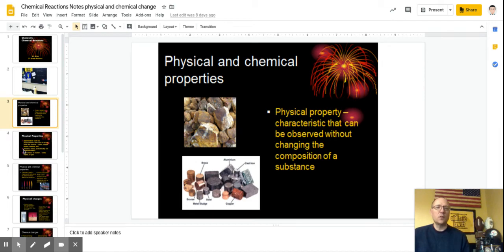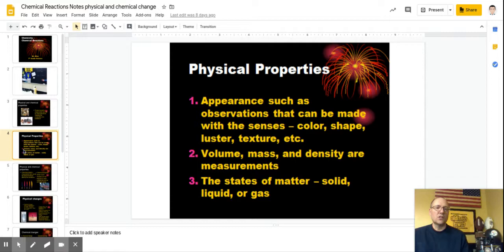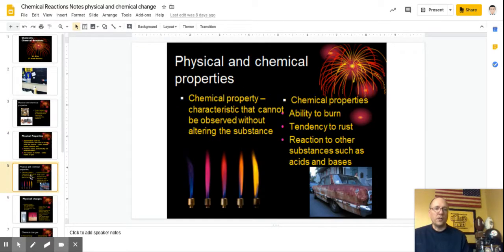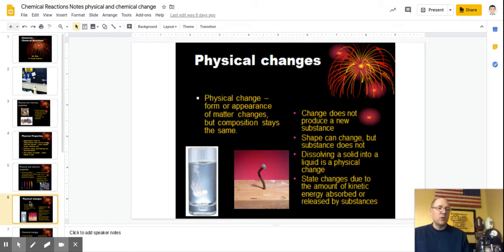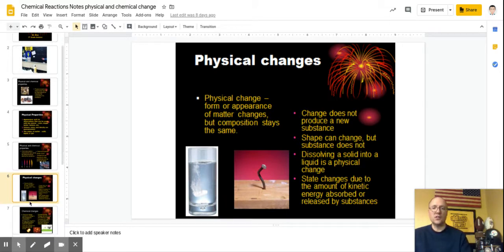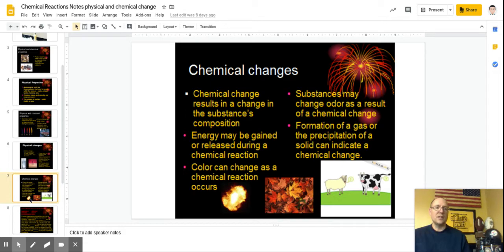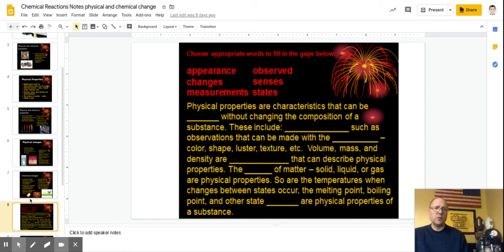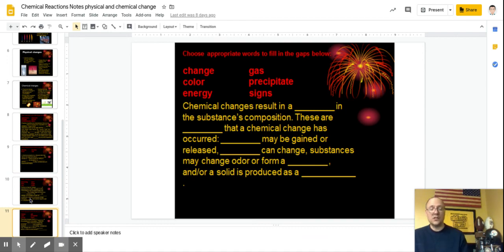Chemical Reactions Notes physical and chemical change - Google Slides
Physical and Chemical properties and changes